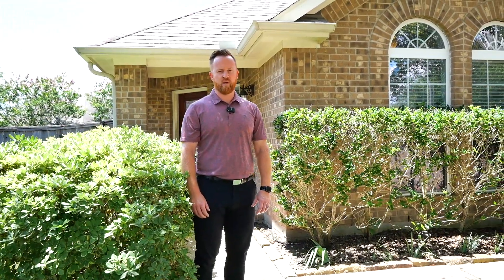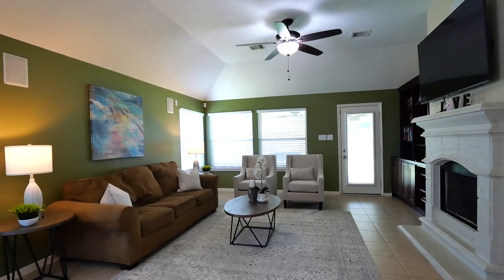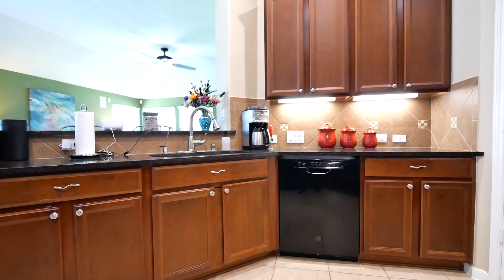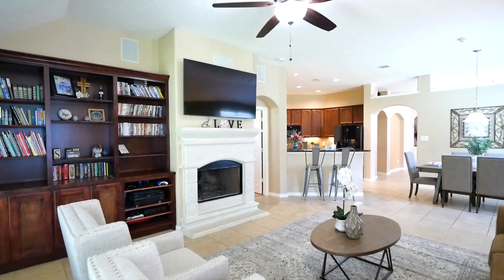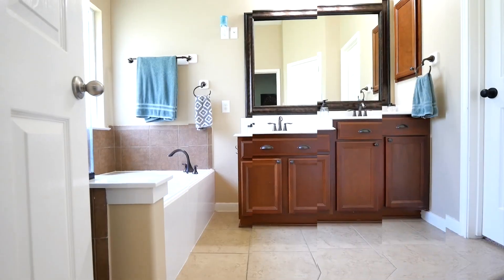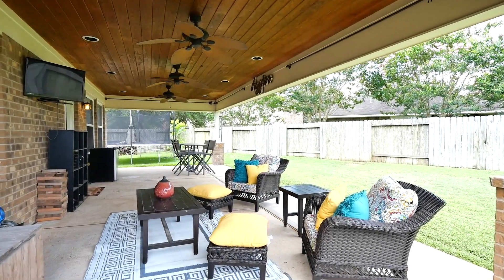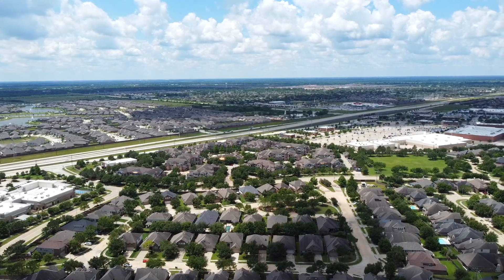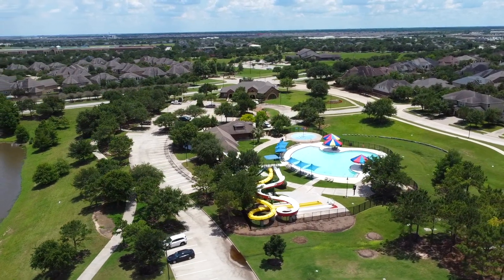6102 Havenwood Canyon Lane Katy, TX 77494 | Home Tour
This single story home features 3 bedrooms, 2 full bathrooms, a 2 car garage, & sits on an oversized corner lot. Come inside & find a dedicated office w/French doors & wood look tile floors. Continue on to your formal dining room w/big windows & accent wall. Your kitchen has granite counters, under cabinet lights, walk-in pantry, gas cooktop, & a high breakfast bar. Your living room has a cast stone fireplace and in-wall speakers, & built-in cabinets. Your primary suite has an ensuite w/dual sinks, separate shower & soaking tub, & walk-in closet. The backyard has an oversized covered patio w/wood paneling, extra fans, can lights, raised garden beds, & an 8x10 shed & lots of space. The Cinco Ranch community features amenities including 11 pools, parks, tennis & pickle ball courts, walking & biking trails, & onsite lifestyle director w/neighborhood events.